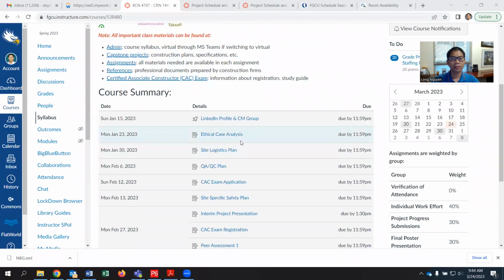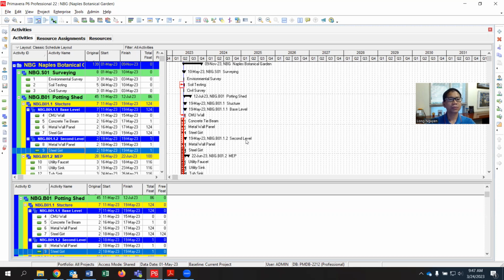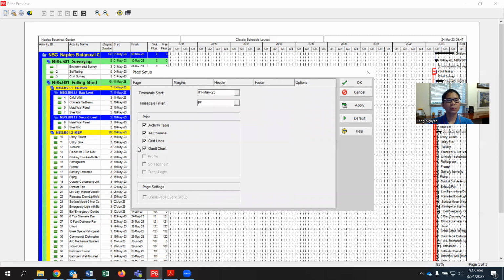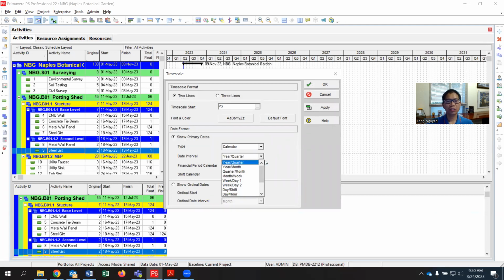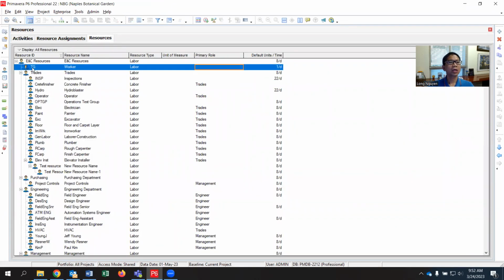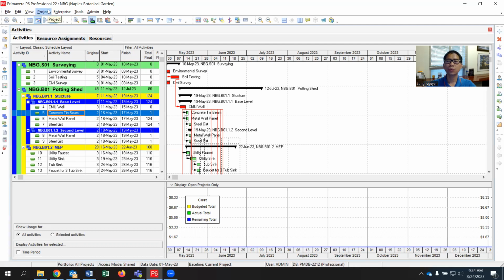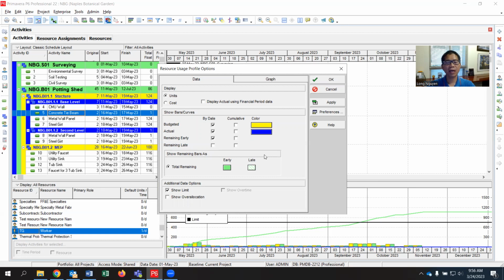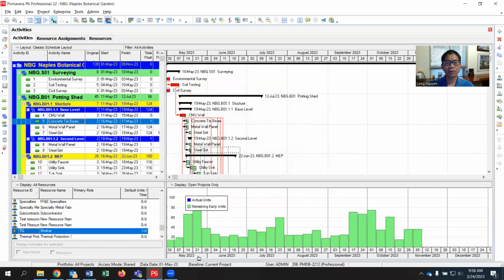P6 Schedule and Staffing Plan Format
BCN 4787 - Construction Capstone